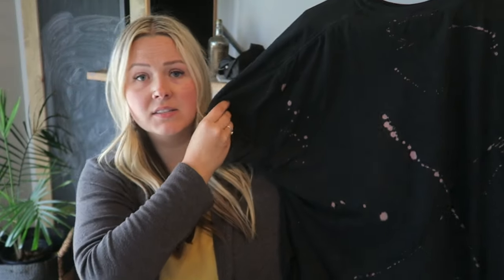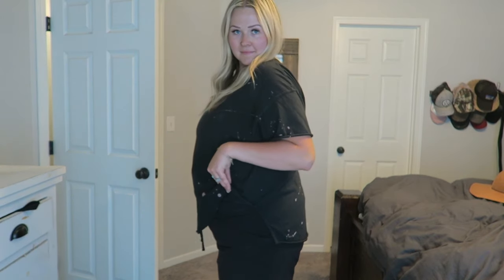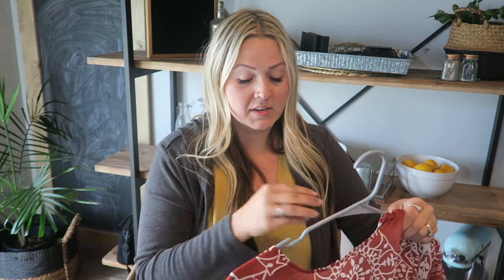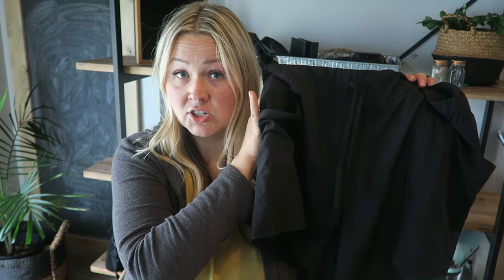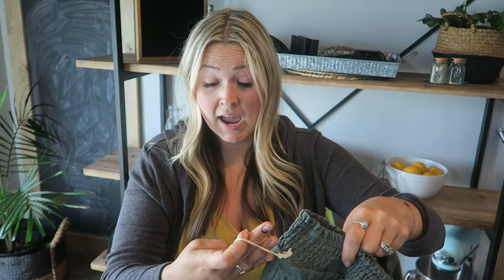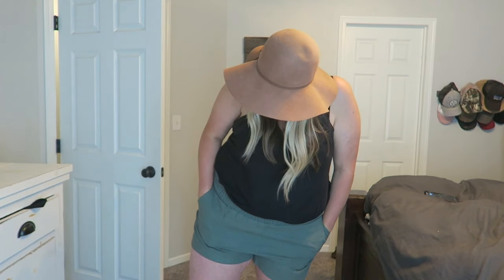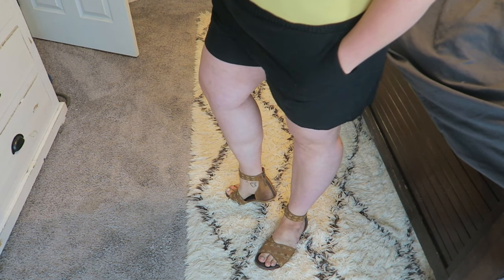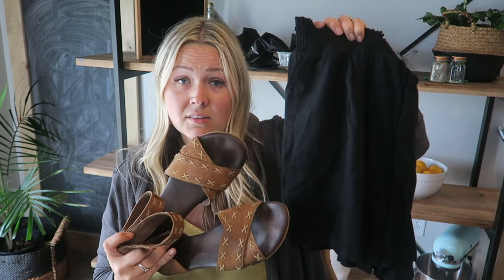SUMMER CLOTHING HAUL + TRY ON | CURVY GIRL CLOTHING HAUL 2020 | TARGET, PEBBY FOREVEE, AMAZON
Hi guys! Doing a summer clothinghaul from Target, Pebby Forevee and Amazon today! Showing you how I style my outfits and how I wear them as a curvy mama! On a slow weight loss journey to get fit before we start thinking about baby #3!

Shorts:
Striped High Rise
Black High Rise
Olive High Rise
Black Athletic

Roan Sandals

•POPULAR PRODUCTS•
My favorite diaper backpacks:
Miss Fong:

Amazon Store: